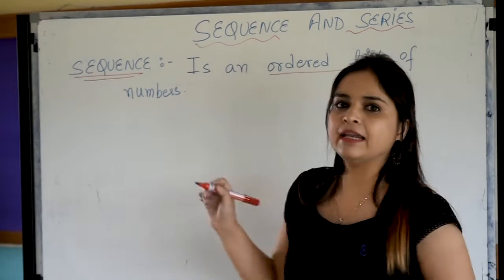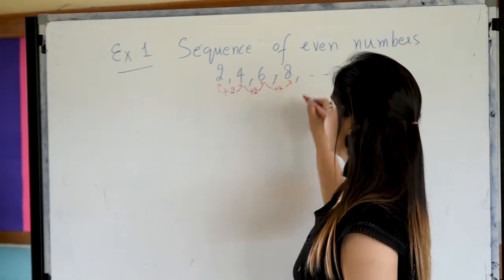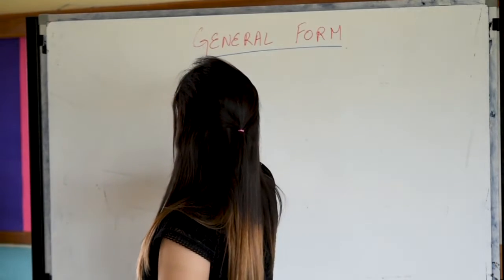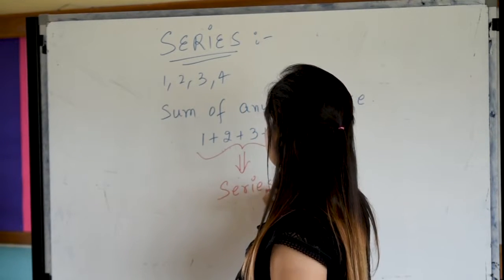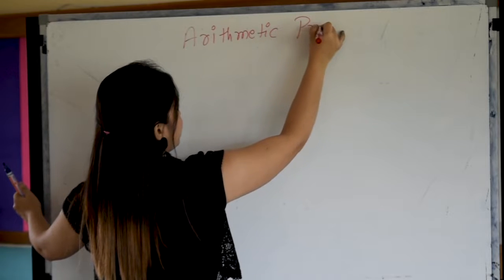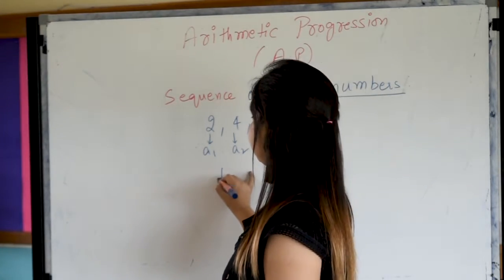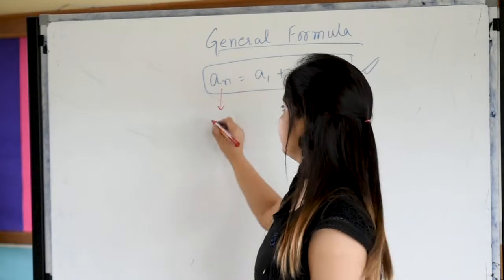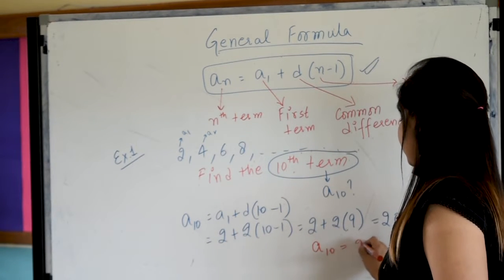Arithmetic Sequence Introduction - General Term (Nth Term) of AP (NCERT)